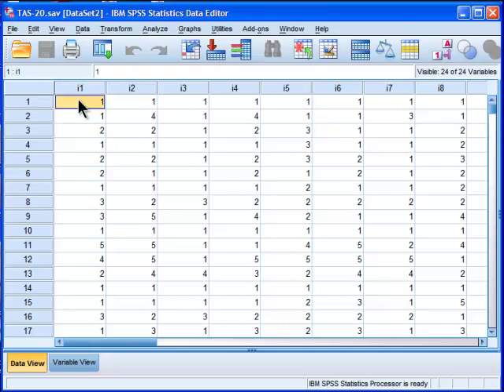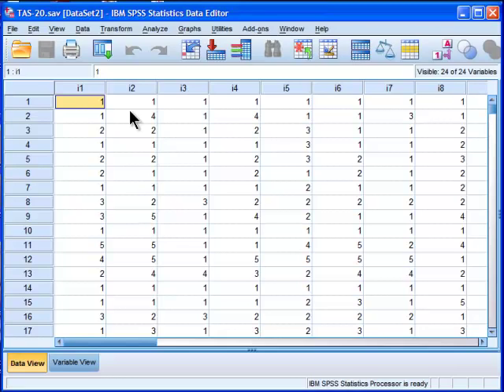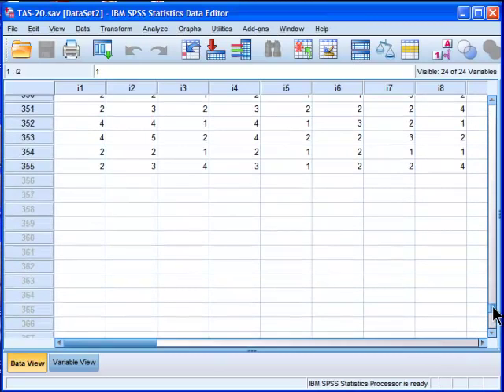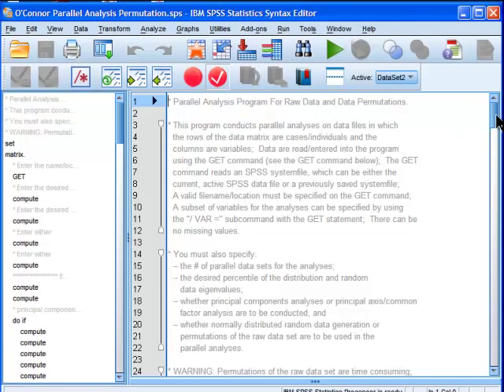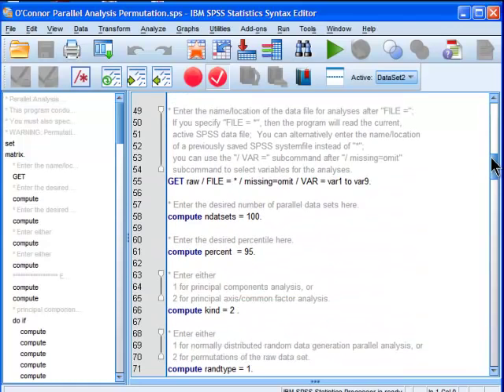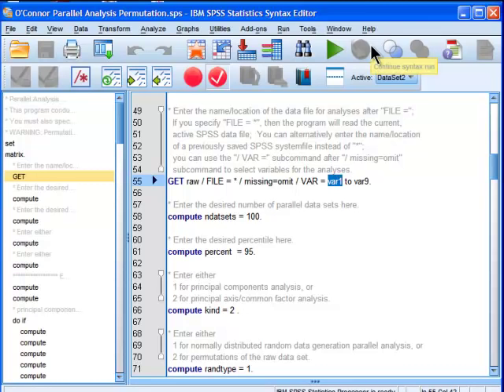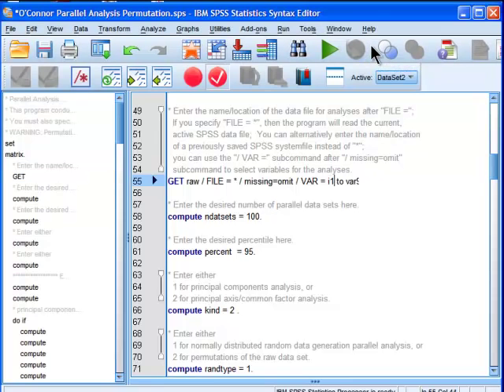Factor Analysis - SPSS (part 1)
I demonstrate how to perform and interpret a factor analysis in SPSS. I discuss how to enter the data, select the various options, interpret the output (e.g., communalities, eigenvalues, factor loadings). I also discuss the difference between orthogonal and oblique rotation within SPSS.